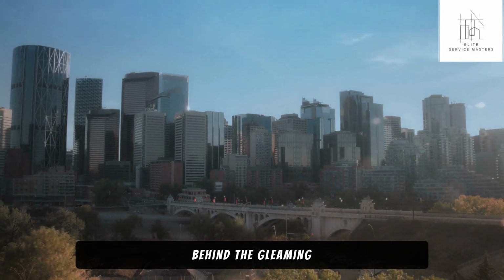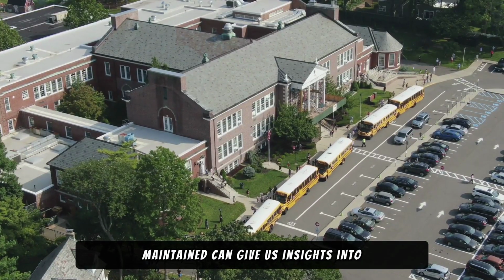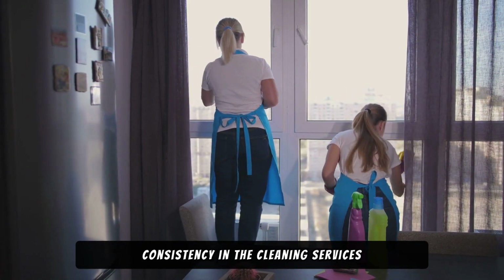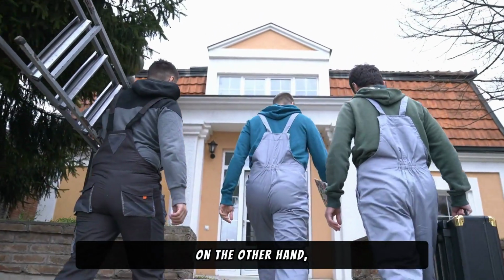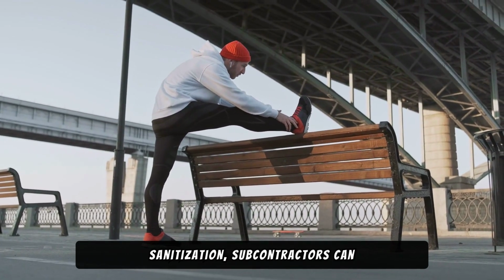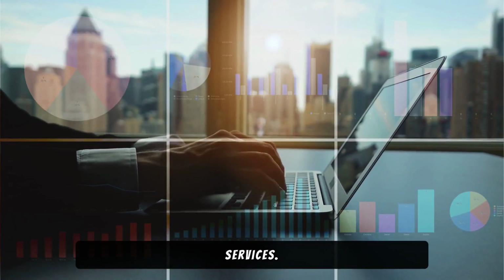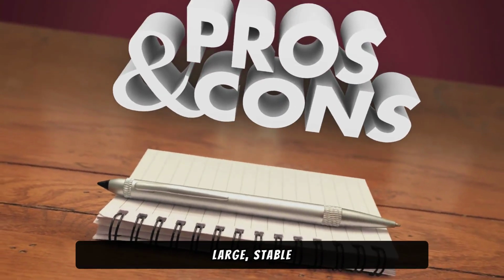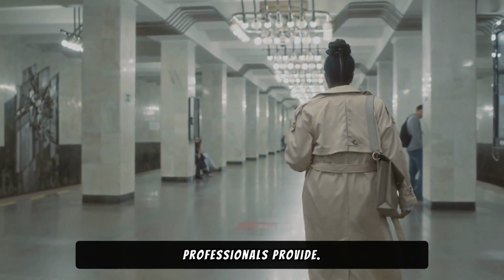The Most Successful Janitorial Service Business Models Explained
Unlock the secrets behind the clean spaces you love! Our latest video, "Janitorial Services Explained: Direct Hire vs. Subcontracting," dives deep into the two primary models that keep our environments pristine. Whether it's the corridors of your workplace or the halls of your favorite mall, understanding these services will change the way you see the world around you.

🧹 What We Cover:

Direct Hire Model: Learn how integral janitors are to the facilities they maintain and the benefits of this model such as stability and consistency.
Subcontracting Model: Discover how flexibility and specialized expertise define this approach, making it ideal for dynamic needs.
Cost Analysis: A clear comparison of costs associated with each model-find out which might be more cost-effective for different types of facilities.
Quality and Accountability: See how each model ensures high-quality outcomes and maintains accountability, crucial in sensitive environments like healthcare facilities.
Decision-Making Guide: We provide a detailed flowchart to help you decide which janitorial service model suits your facility's needs.
🎥 Why Watch?
Gain valuable insights to make informed decisions about janitorial services, understand the significant roles these professionals play, and appreciate the hard work behind the scenes.

Your support helps us create more videos that matter.